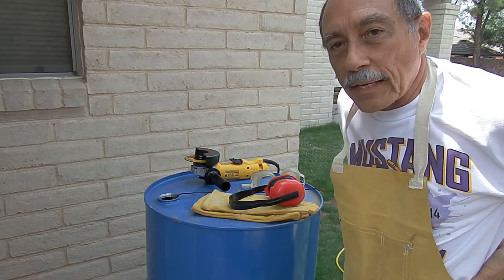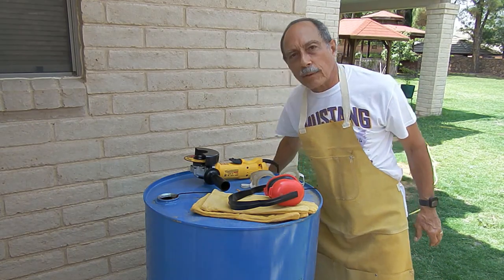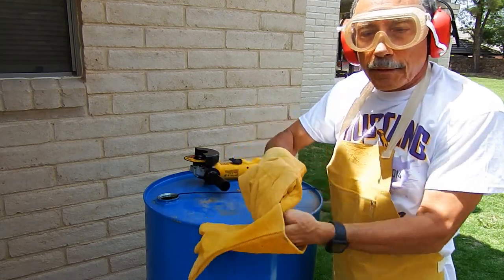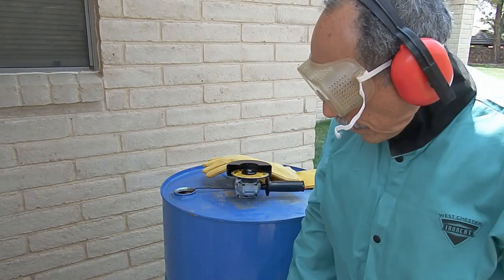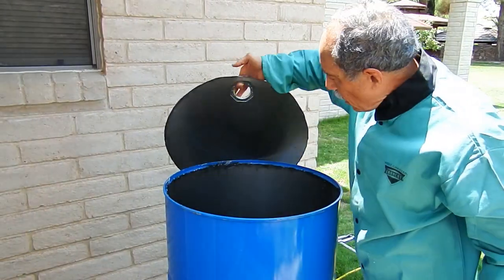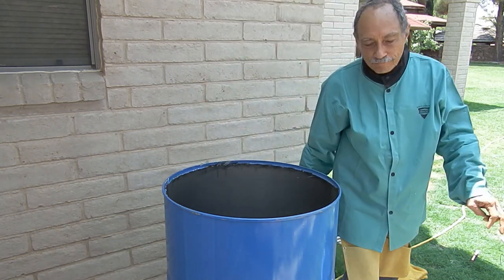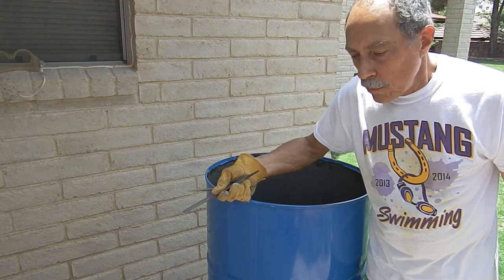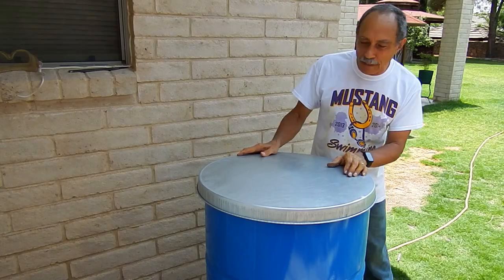The Wanderer Converts An Oil Drum Into A Rain Barrel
Squirrel, hummingbird, lots of sparks